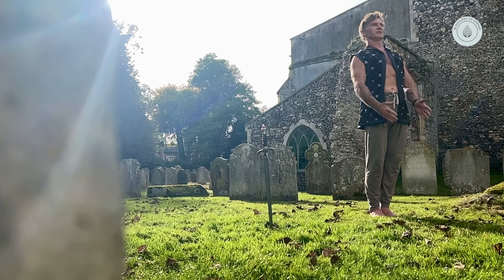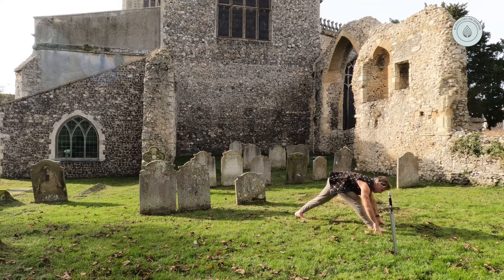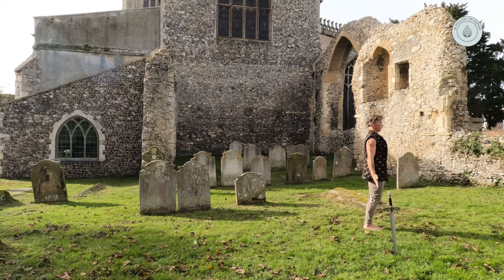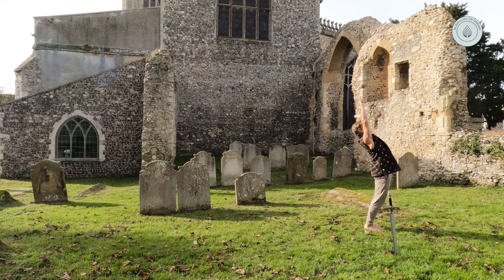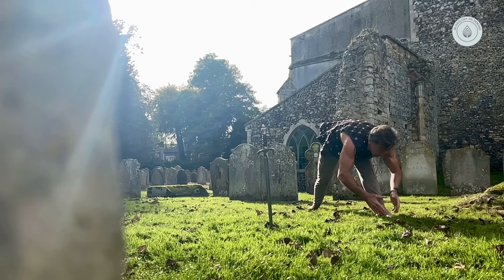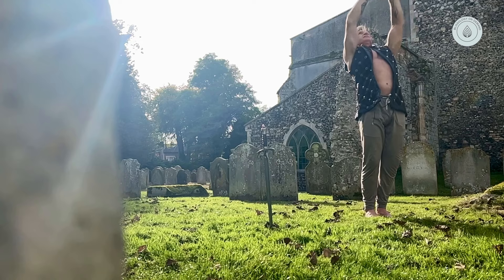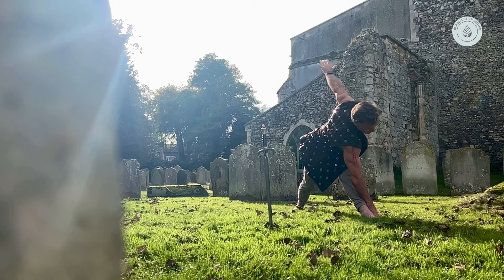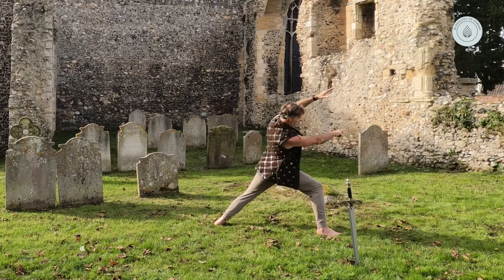Sir Bliss-A-Lot: Blissology Superflow with Eoin Finn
Enjoy this sample of a steady and fluid 30-minute superflow practice filmed in East England's castles.

We will reveal the holy grail of prana and inner bliss that moving meditation unlocks.   As you flow through this moderately challenging sequence, expect to increase your mobility, fitness, and flexibility.
-We start with Embodied Centering with a Triangle Pose Flow to loosen the hamstrings and side waist.
- Next, enjoy a series of Fluid Sea warmups, The Dogtown and Z-Boys Sequence, and Uluwatu flow.
-We develop core strength in a Fluid Side Plank series and then open our hips and hamstrings using that heat.
- We wind down with lunges, hip-openers, and twists
- Then we drift into a blissful savasana and closing meditation to round up the perfect 30-minute practice to set the tone for your day.

Enjoy this one, Knights of the Blissology Round Table.